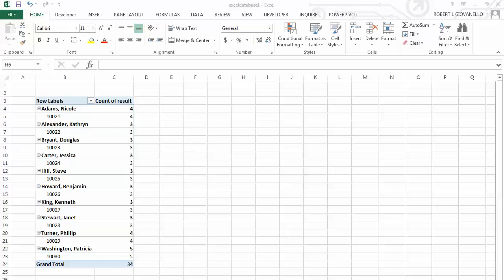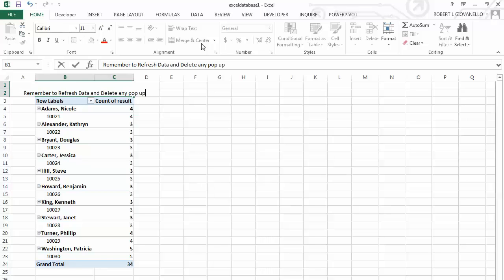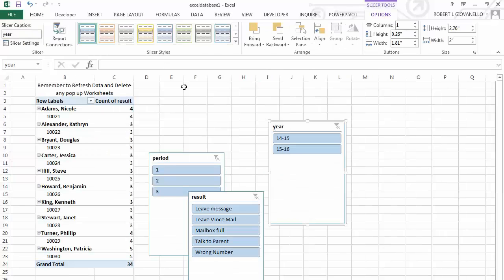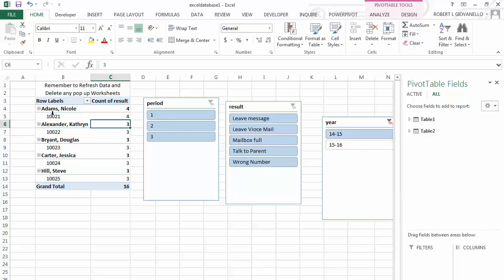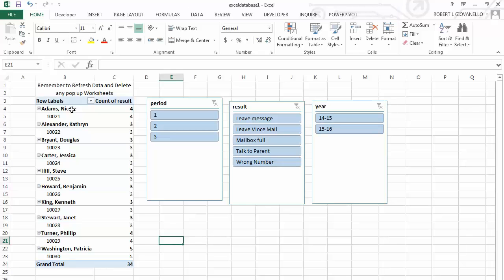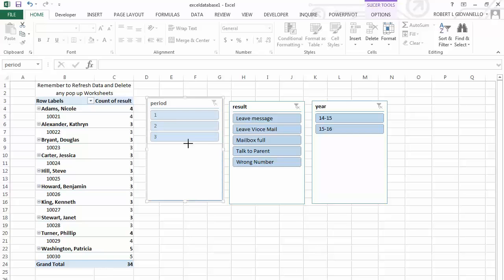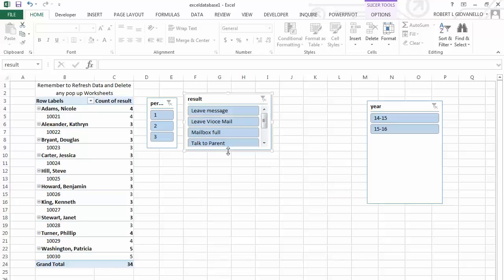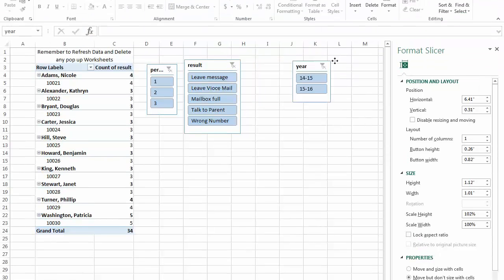Log: Add Slicers